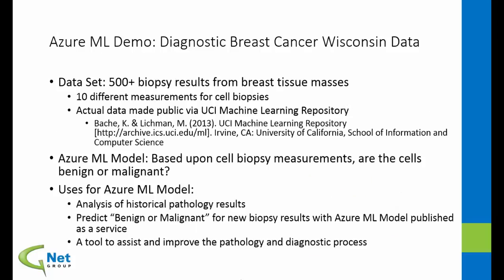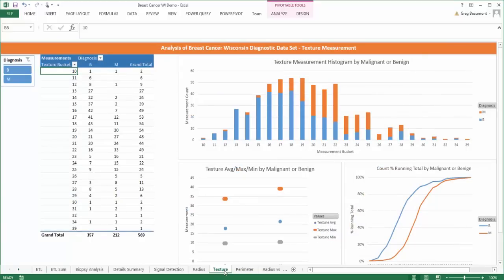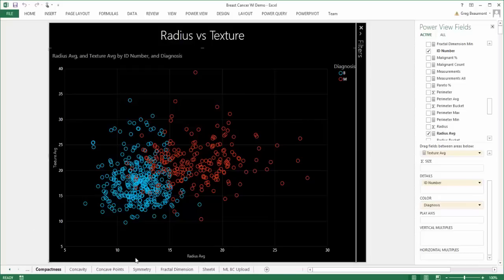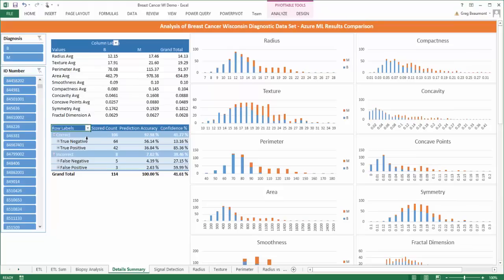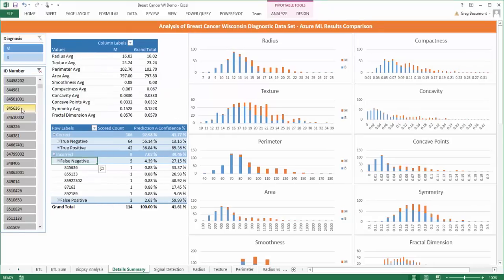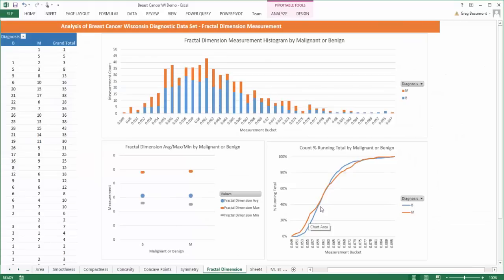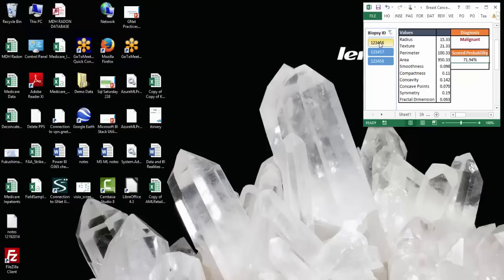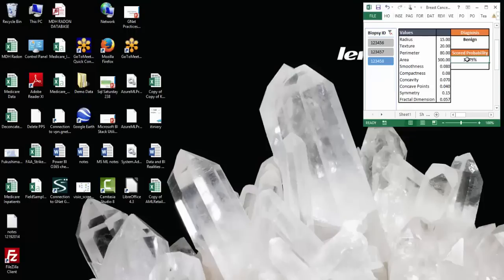Predict Breast Cancer Biopsies for Malignancy using Machine Learning (Azure ML)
This demo uses breast cancer biopsy data to train a machine learning predictive model in Microsoft Azure ML. First, diagnostic biopsy data is reviewed in Excel to discuss the case for machine learning. Second, a machine learning model is trained and published which can predict the likelihood of a cancer diagnosis from biopsy data. Finally, the machine learning model is called from Excel in an App that can be used as a diagnostic aid when reviewing new data.